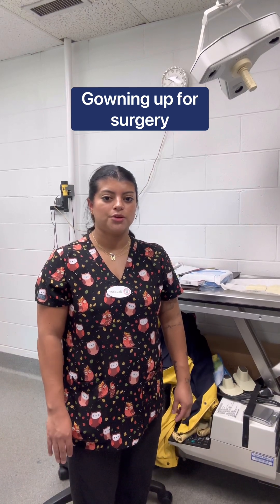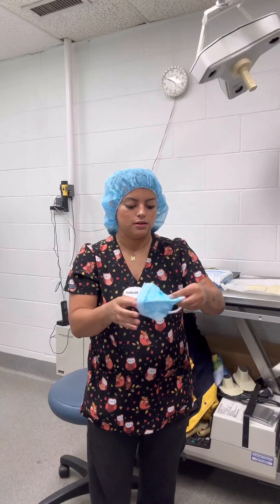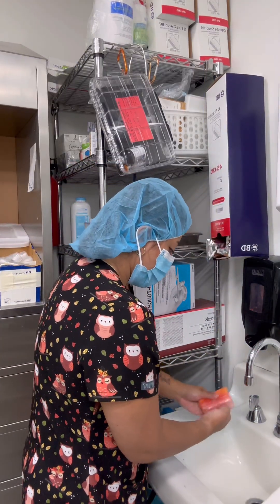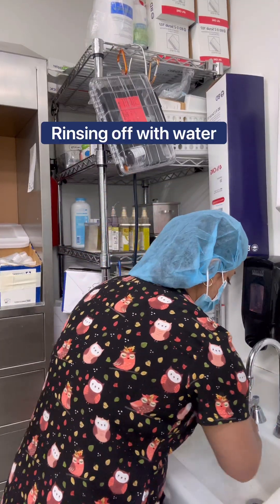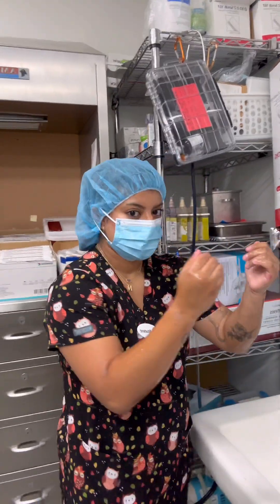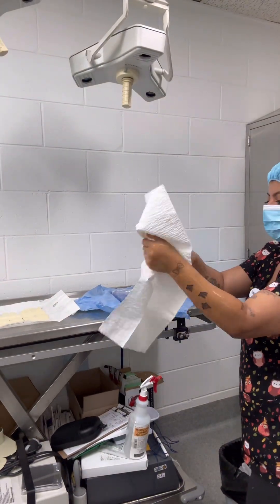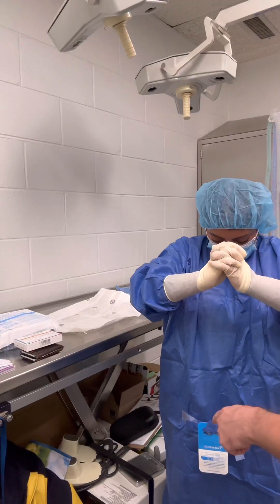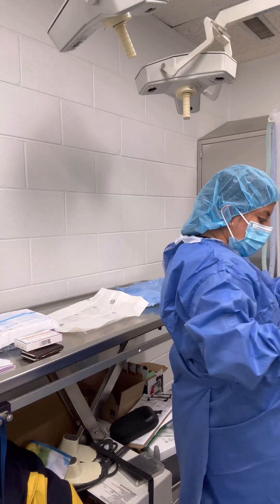Step by step- Surgical gowning technique- Vet med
Step by step demonstration of surgically gowning and gloving in a sterile manner for surgery.